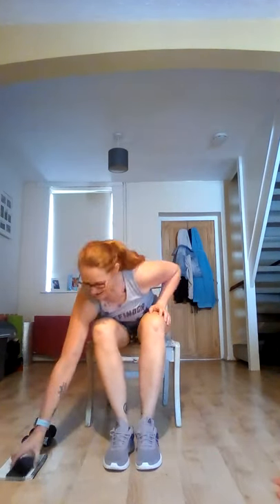Chair Workout 2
2 rounds of 30 seconds work/15 rest.
All chair based exercises for a low impact Workout